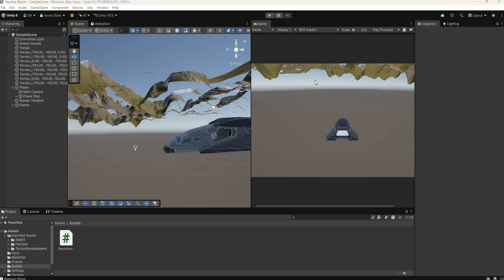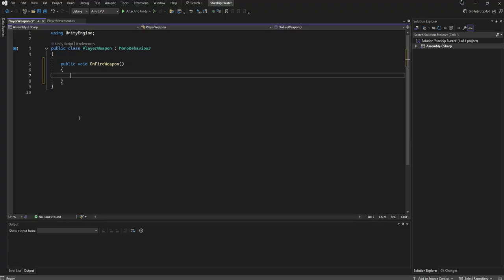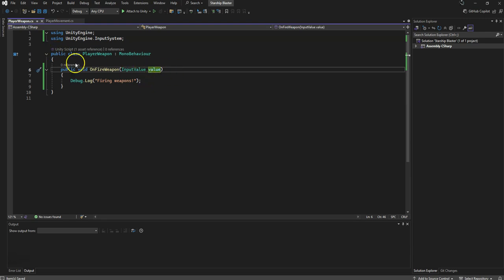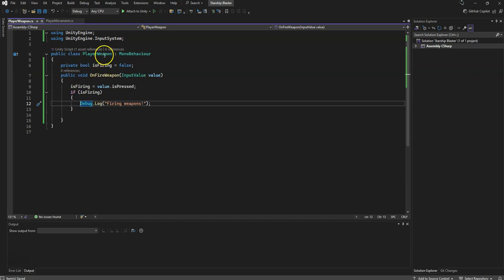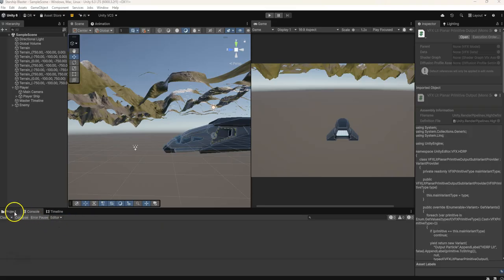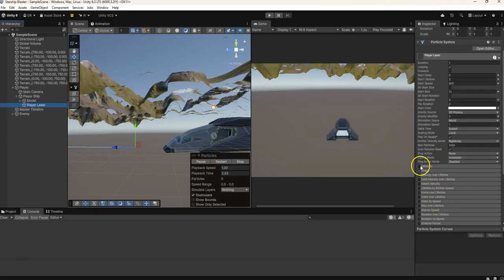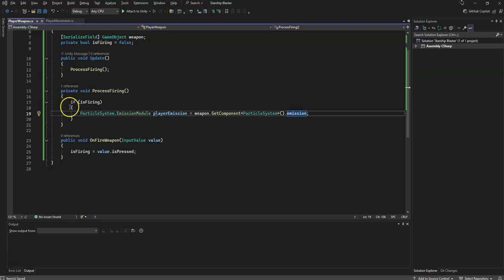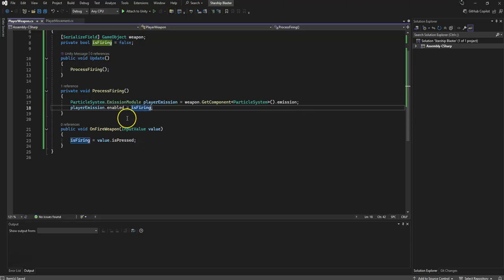3.14 Laser Fire Input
Controlling our laser using player input.